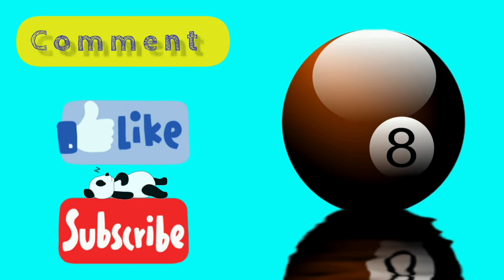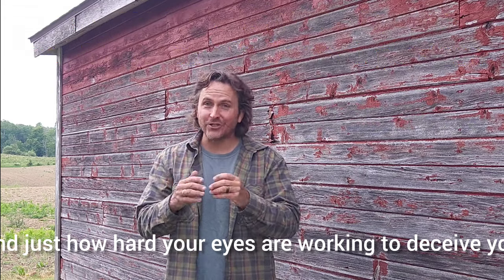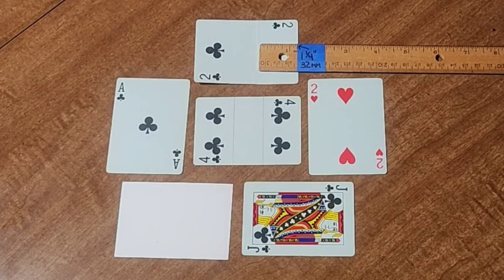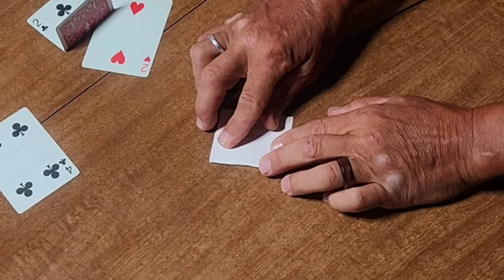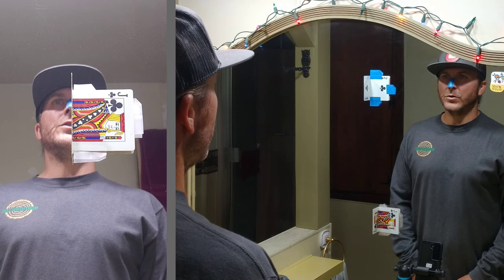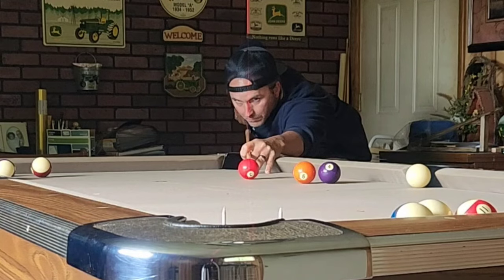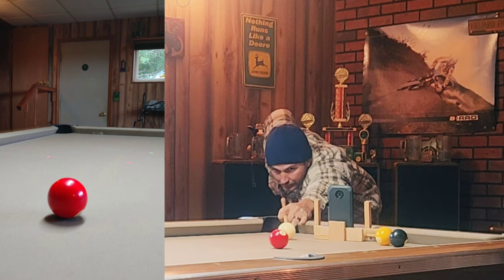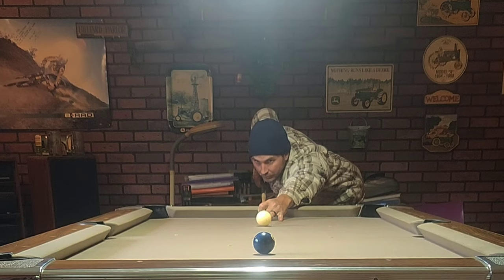Billiards tips and drills for better eye alignment 👀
Are you tired of missing simple shots and don't know why?
New to the game or just looking for drills to help improve on your existing alignment?
Weather testing your alignment for confirmation or establishing a brand new one that you can take to the Shot Line with confidence, you will not be disappointed with this video.
To make the shot, you have to see it correctly. Let's work together to make your game AWESOME!